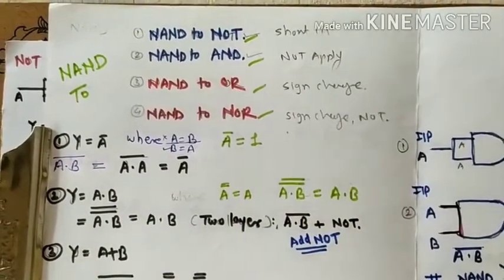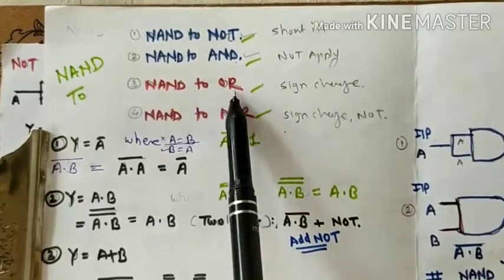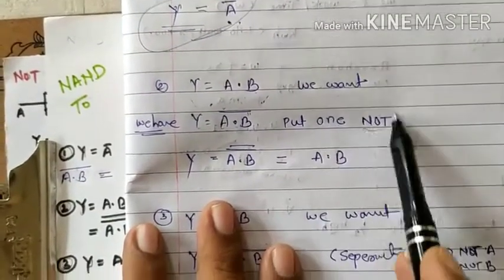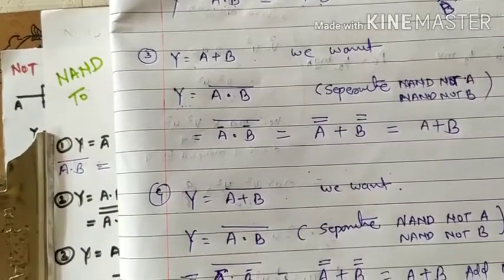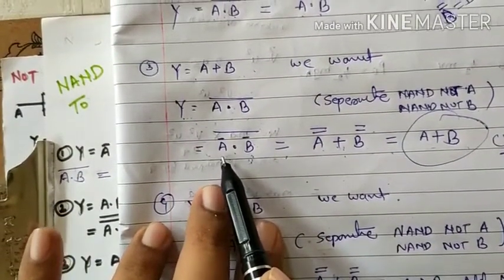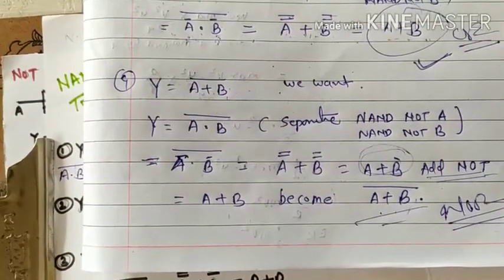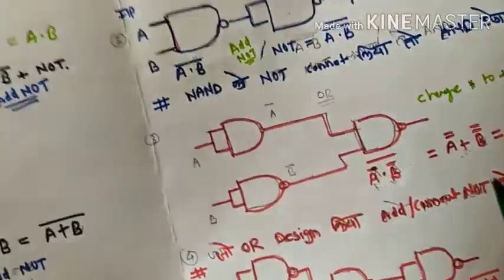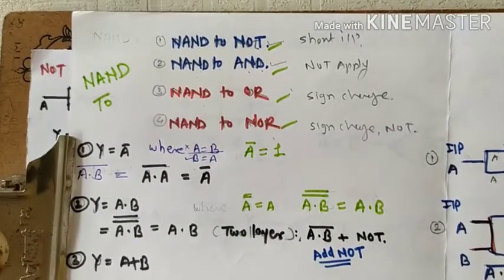Implement NOT AND OR & NOR using NAND gate.